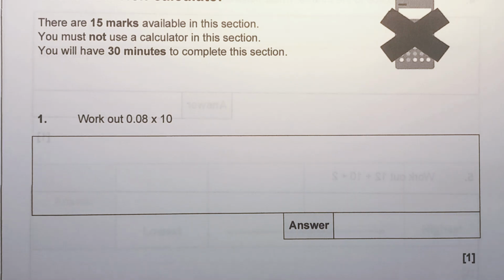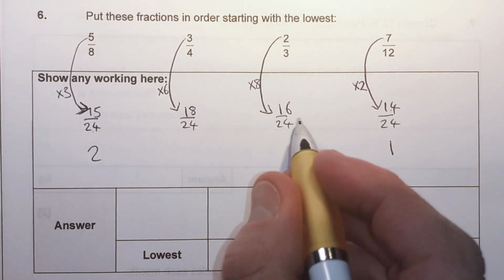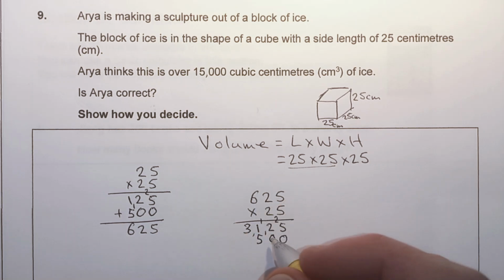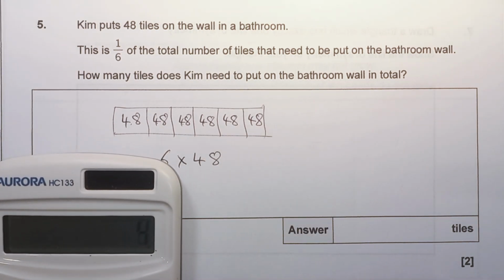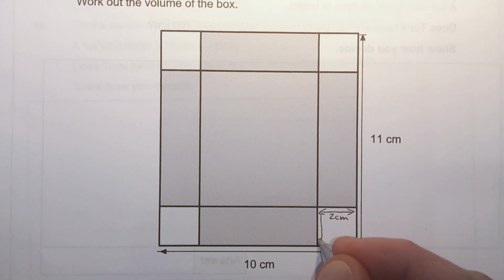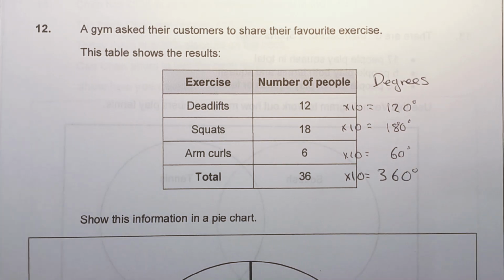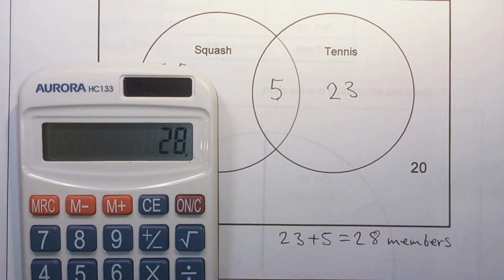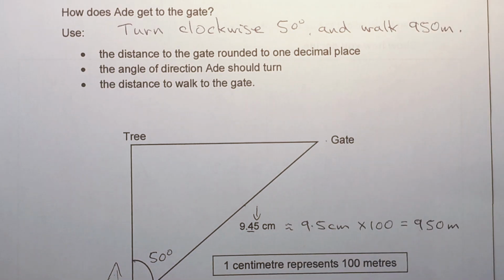Functional Skills Maths L1 Examination Paper 5 TQUK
Q1   0:23​​,   Q2   1:01,   Q3   1:31,   Q4   2:23,   Q5   2:56
Q6   3:57,   Q7   7:18,   Q8   8:16,   Q9   10:09

Q1   14:12​,   Q2   15:00​,   Q3   16:04​,   Q4   17:33​,   Q5   18:50​,
Q6   19:54​,   Q7   21:24​,   Q8   23:25​,   Q9   25:32,   Q10   29:15​,
Q11   31:38,   Q12   33:03​,   Q13   36:11​,   Q14   38:55​,   Q15   42:22